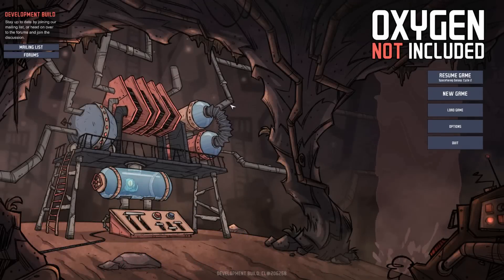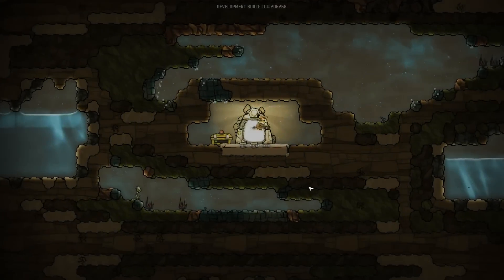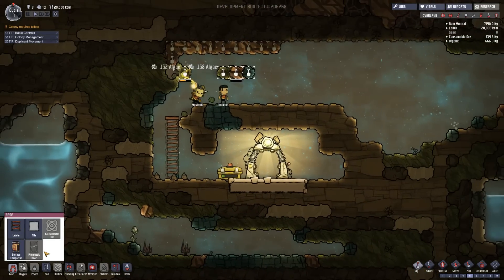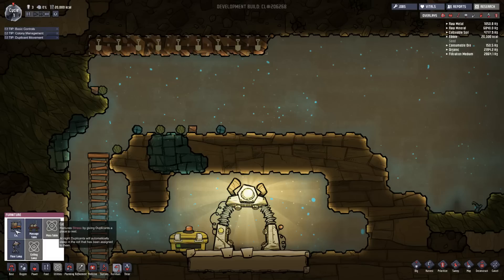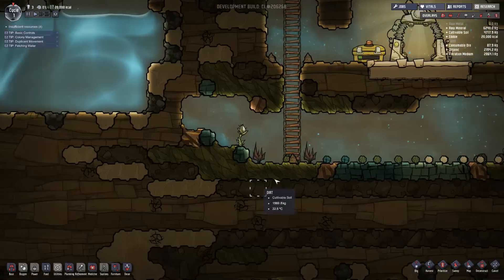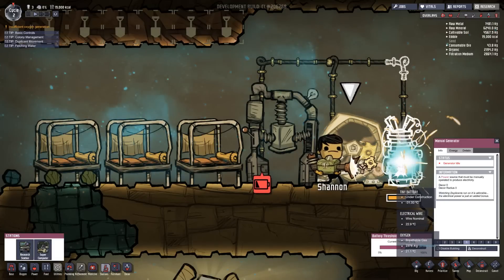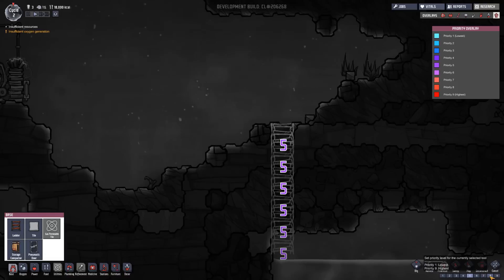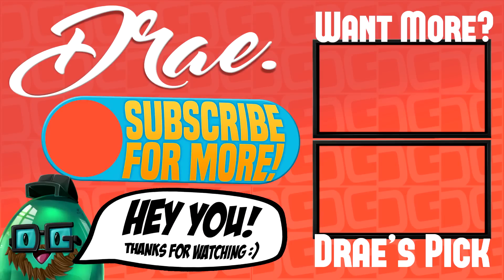Oxygen Not Included Alpha Gameplay - Underground Space Survival - ONI Gameplay Playthrough Part 1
Welcome to Oxygen Not Included! Oxygen Not Included is a space-colony simulation game made by Klei Entertainment (The same people behind Don't Starve). Manage your colonists and help them dig, build and maintain a subterranean asteroid base.

In this episode of Oxygen Not Included we start the beginnings of our underground base and build all the necessities for survival for our colonists.